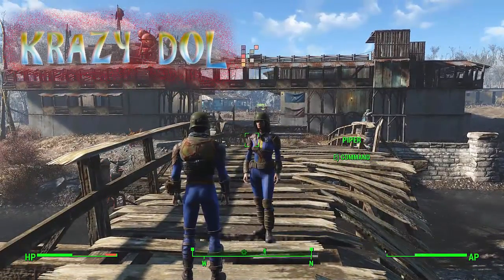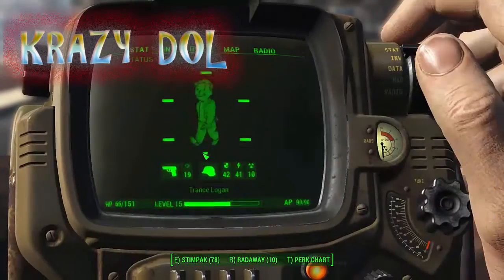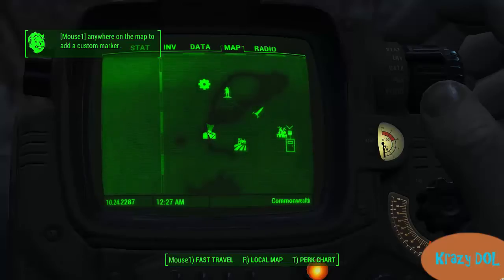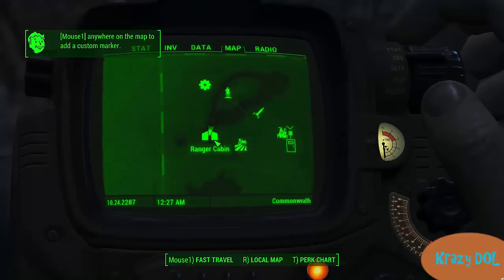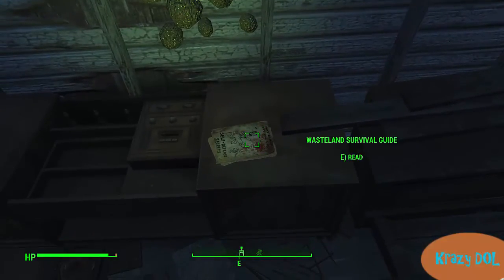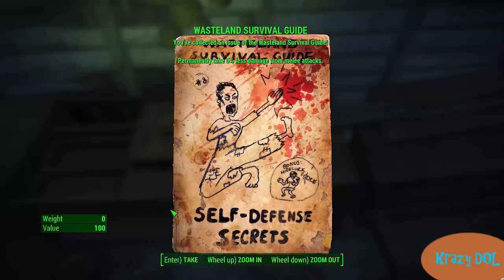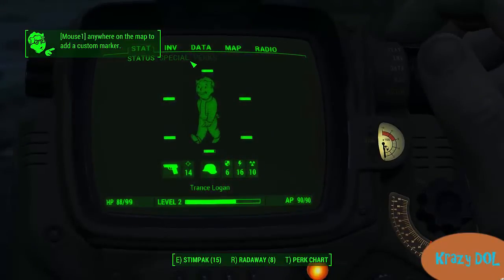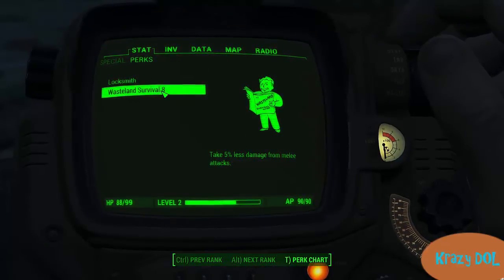Fallout 4 Wasteland Survival Guide (Self-Defense Secrets)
Ok Video #2.  This one shows you what Wasteland Survival Guide does and where to find it.